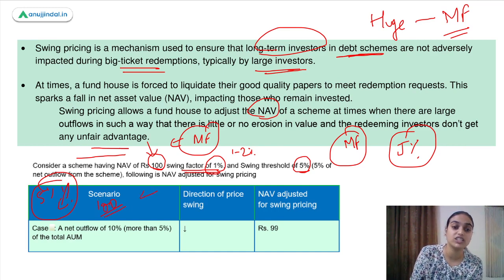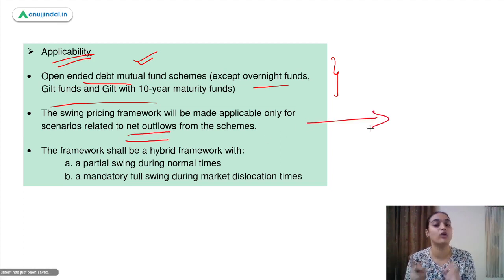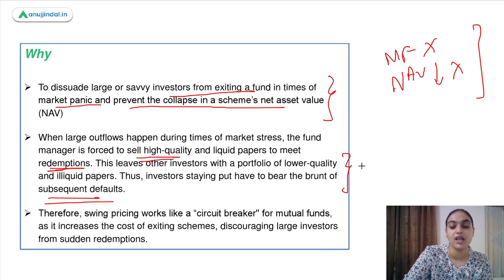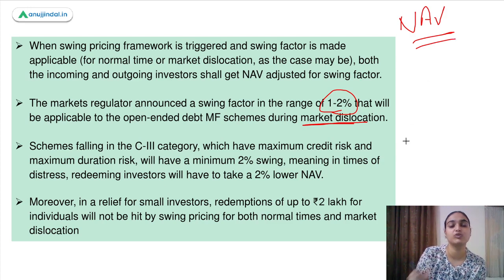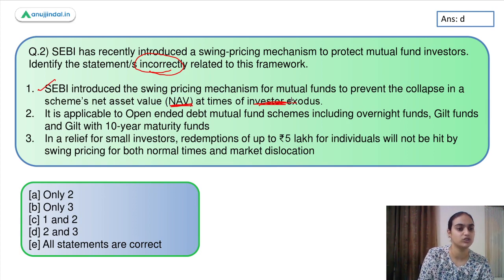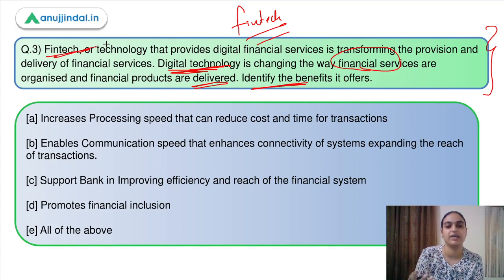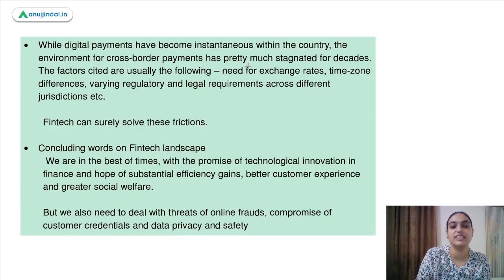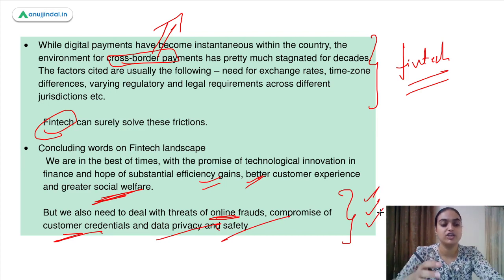RBI Grade B | Phase 2 | Finance Current Affairs | Swing Pricing for MF | October Day 2 -Tanvi Ma’am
In this very session we will be discussing about the swing pricing mechanism that has been introduced by SEBI For the open ended debt mutual funds.We will be focusing on some key terms like to swing pricing, mutual funds, open-ended mutual funds, debt funds. We will also be discussing another important topic called fin tech. Digital technology is playing an important role in rendering financial services and we will be discussing this role in the session today. So watch the complete session to learn more about these topics.